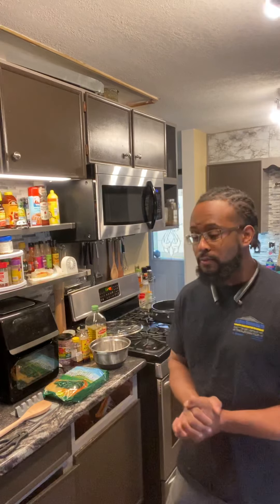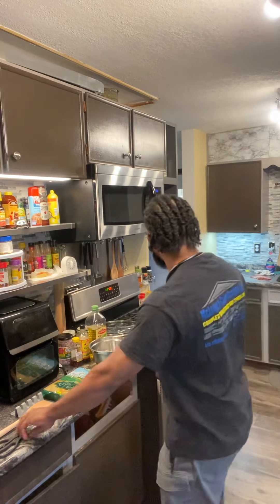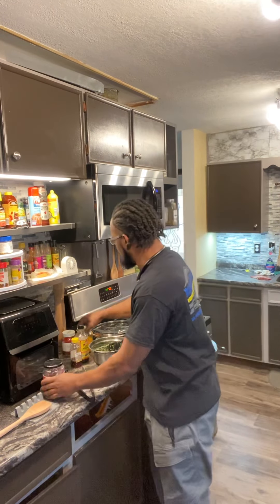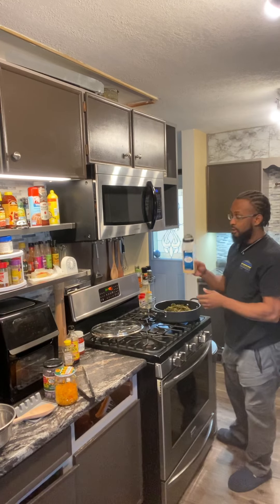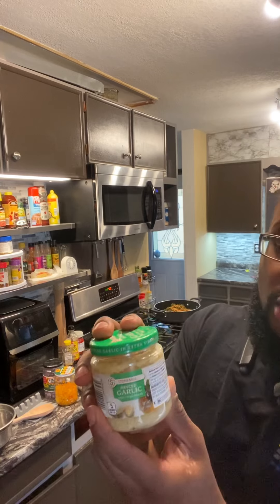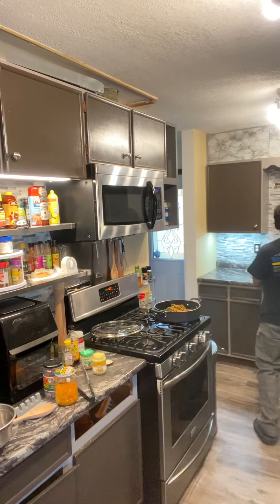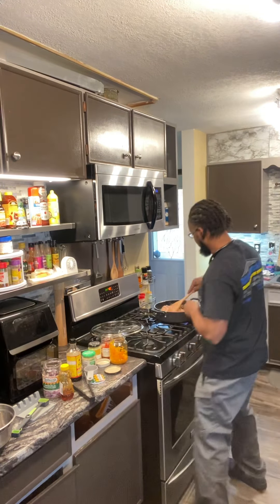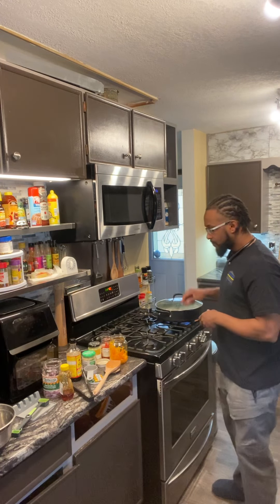Mclemore’s kitchen watch me share this how I cook spinach